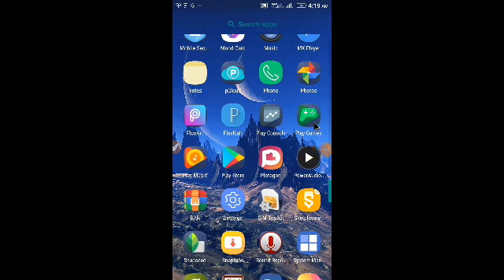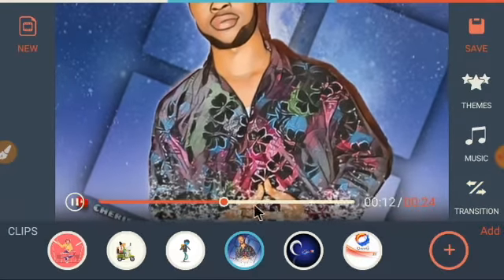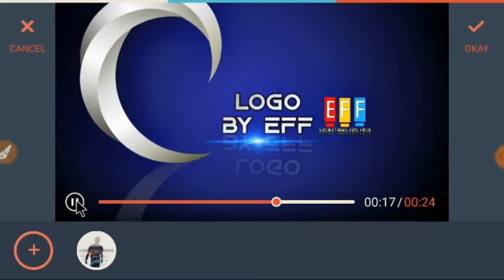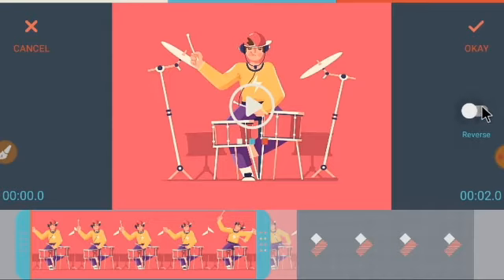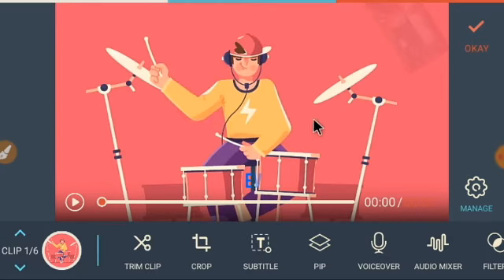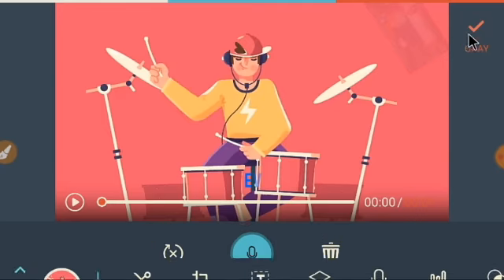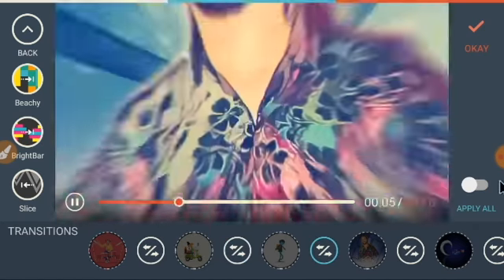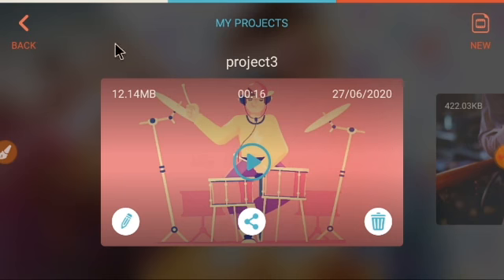How to edit video with filmorago